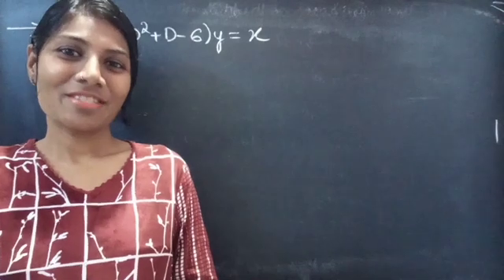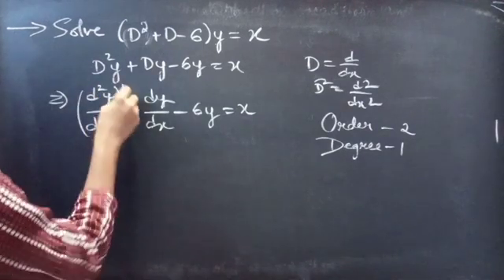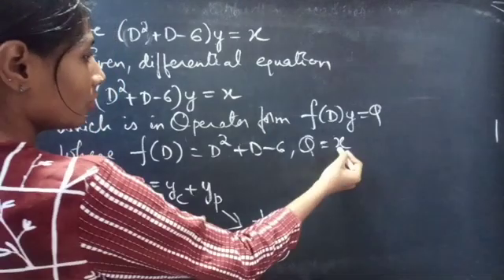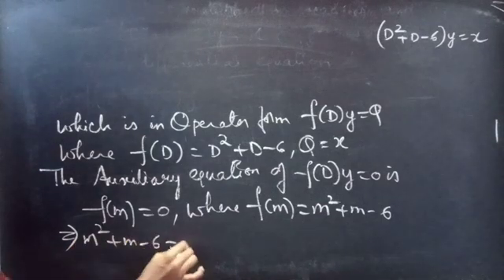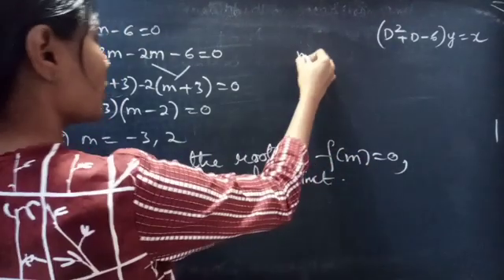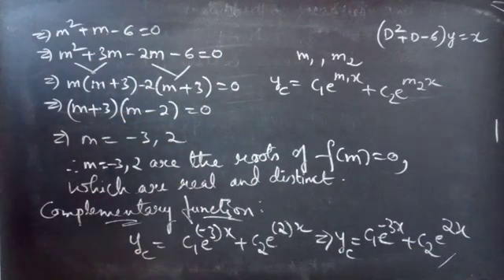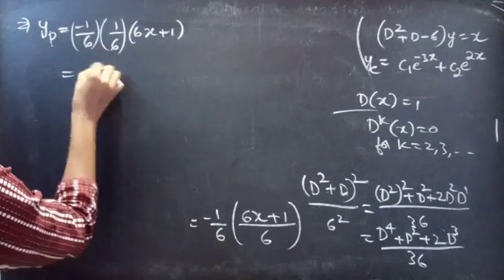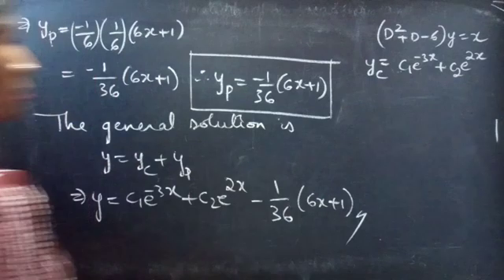(D^2+D-6)y=x HigherOrderLinearDifferentialEquation L852